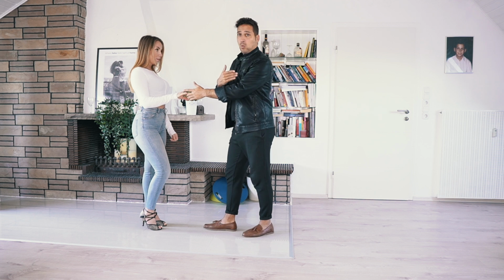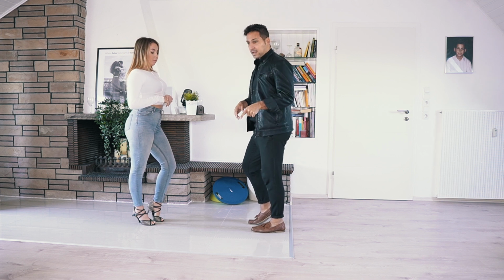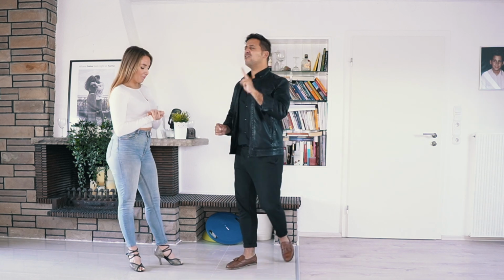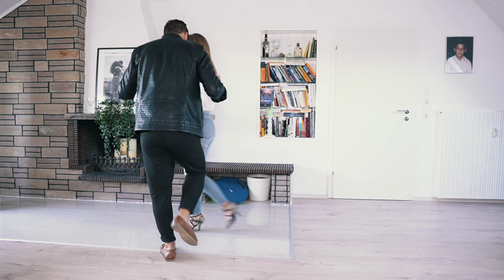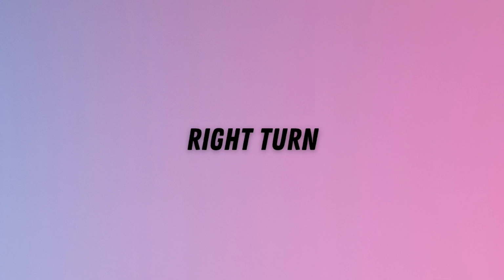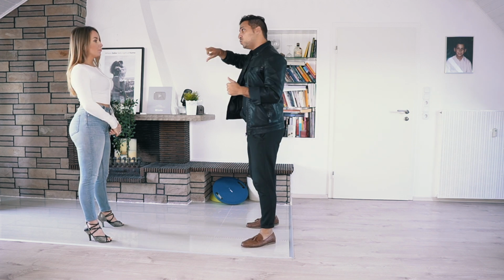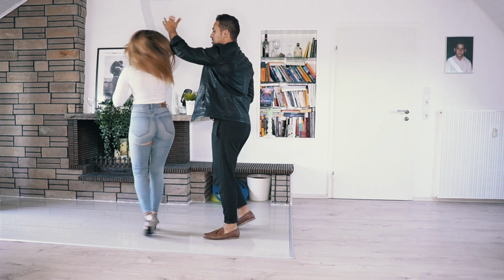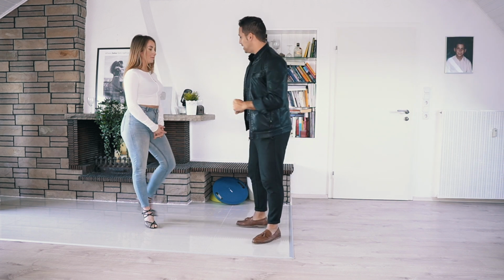3 Most Important Salsa Moves You Must Know | Salsa Tutorial for Beginners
Learn Salsa Online from Daniel Rosas  ⤵️

★ Book your private Salsa class with Daniel Rosas in Lisbon 🇵🇹

3 MOST important Salsa Moves you MUST know.
With this 3 key Moves you are able to dance Salsa without being unter pressure. If you need to practice on specific Salsa moves I would suggest to practice exactly these 3 Salsa moves.

0:00 Intro
0:16 Salsa Basic Step
2:50 Cross Body Lead
5:06 Right Turn
8:33 Demo with Music
10:35 Become a Member
11:10 Funny Bloopers